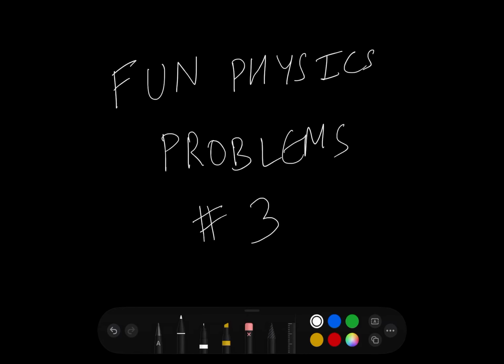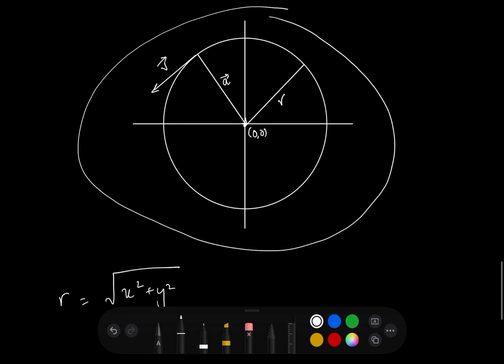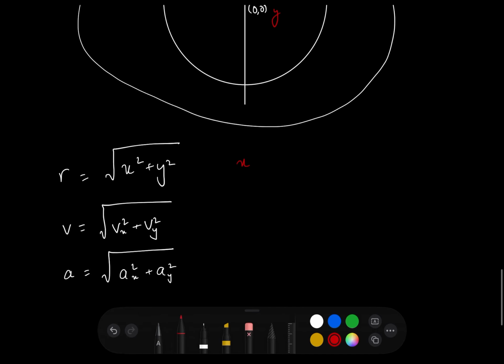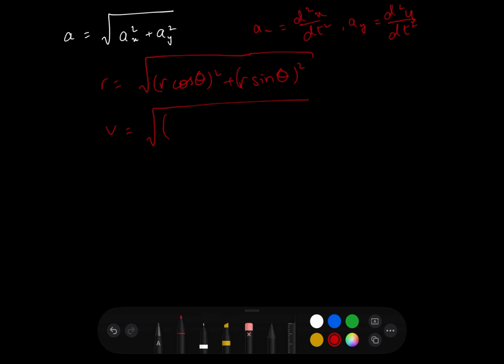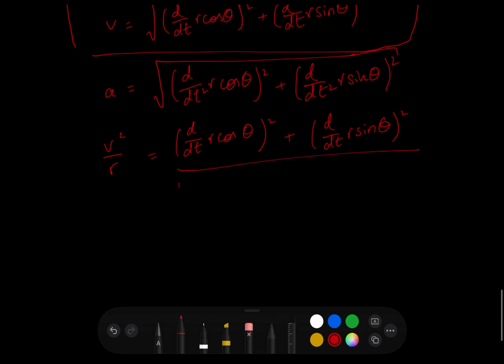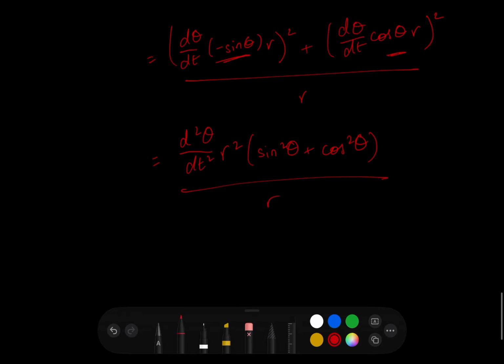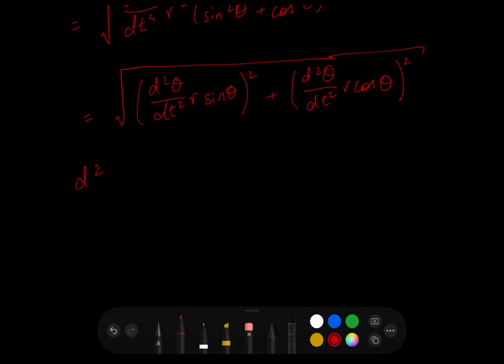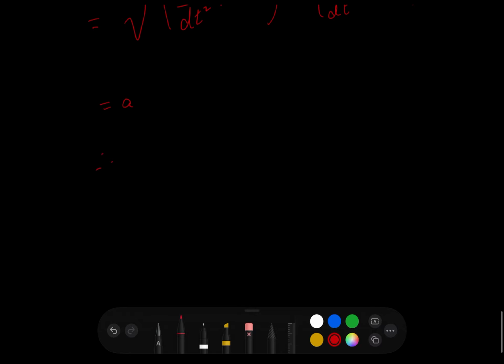Fun Physics Problems, Number 3: Derivation of the Acceleration Equation in Uniform Circular Motion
In this video, I derive the expression for acceleration in uniform circular motion using basic differential calculus.